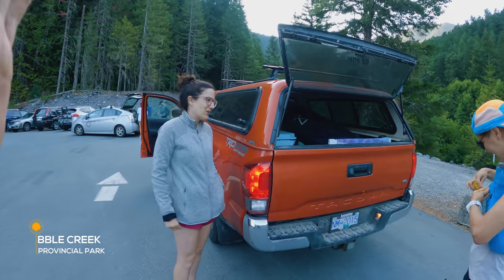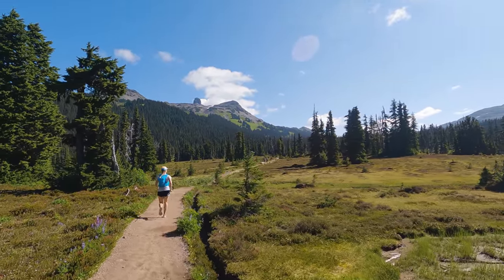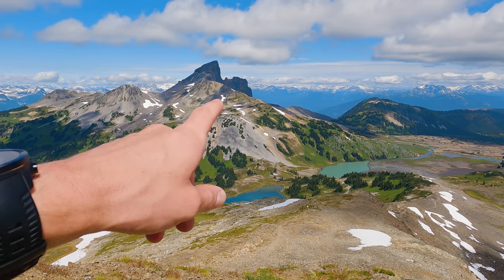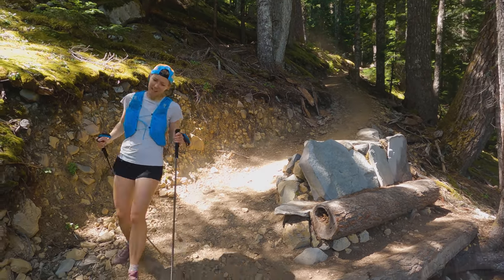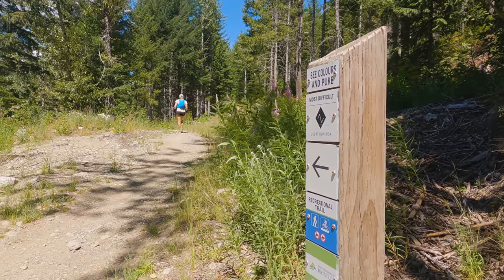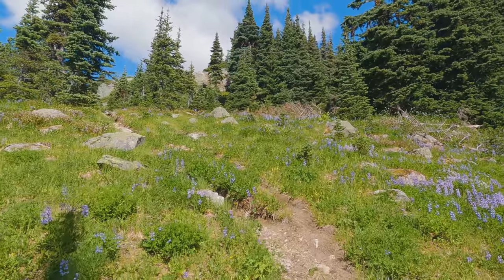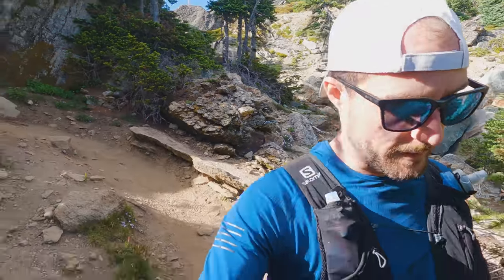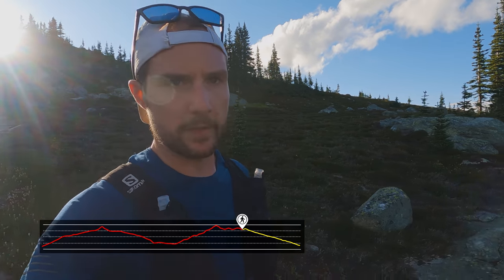Running 68 km Across Vancouver's Most Beautiful Park - GARIBALDI PROVINCIAL PARK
From Rubble Creek to Whistler Village through some of the most incredible alpine terrain the region has to offer while covering 68 km with 3,450 metres of climbing.

This video was filmed on the traditional, ancestral and unceded territory of the Coast Salish Peoples - Sḵwx̱wú7mesh (Squamish), Tsleil-Waututh & Musqueam First Nations.

RUNNING GEAR FEATURED:
Jeff's Running Vest
Audree's Running Vest
Jeff's Shoes
Salomon XA Filter Cap
Suunto Baro 9
Black Diamond Distance Carbon Z Poles